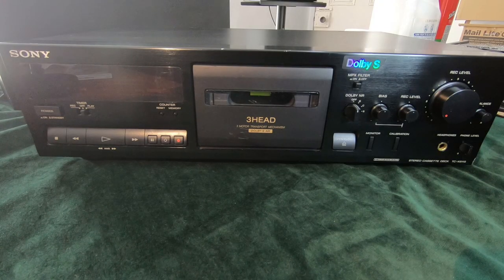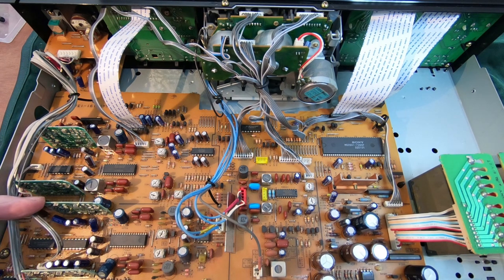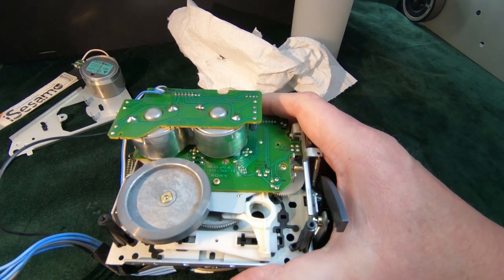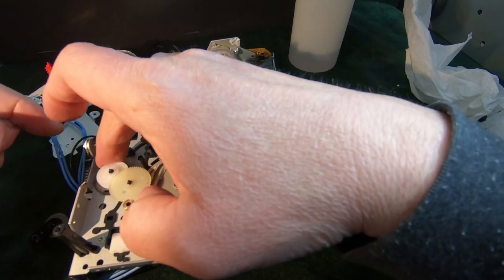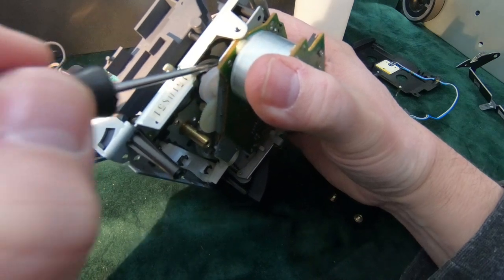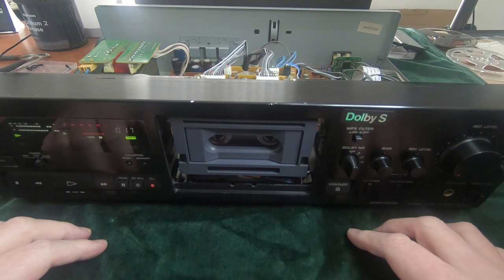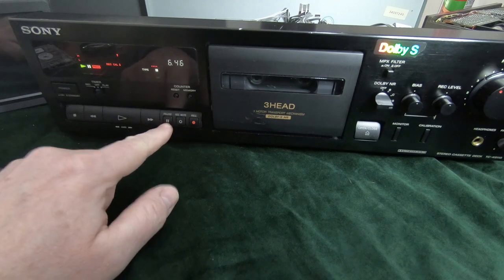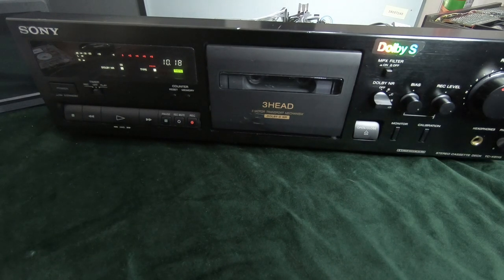Sony TC-K611S cassette deck : Belts - Speed - Bias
Repair video showing me service this impressive 3 head, 3 motor cassette deck from 1993.
Replacing and fitting rubber drive belts. Changing these as the fitted belts have turned to a sticky goop over the 30 years.
Also adjusting the capstan motor speed using a test tone calibration tape and oscilloscope.
Tape Bias set and explained.
Finally a test recording using a TDK MA90 metal type IV tape (the tape used in the video was very worn and bias levels needed to be adjusted quite a lot. I have since tested with a new type IV tape and the adjustment required was only slight)